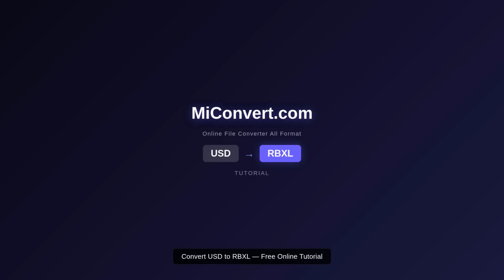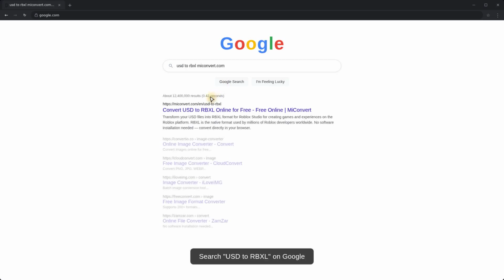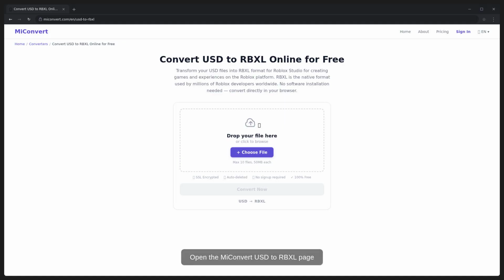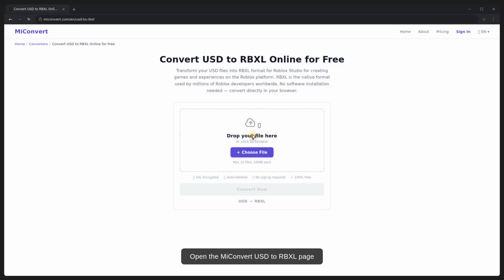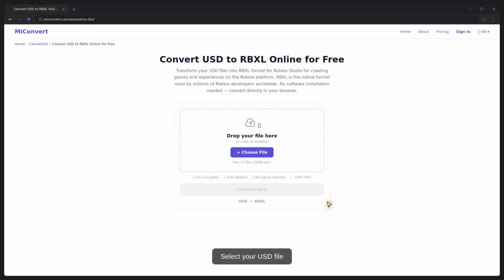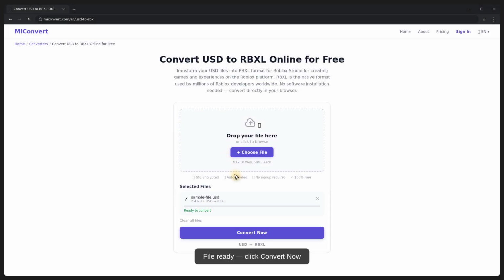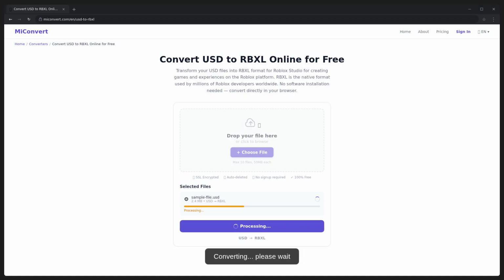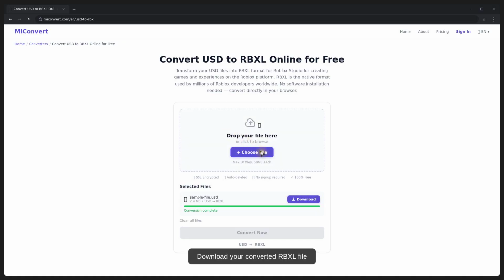Convert USD File Extension to RBXL (No Software Needed)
Learn how to change USD to RBXL online incredibly simply and quickly. This tool maintains 100% of your original file's quality.

⏳ Timestamps:
0:00 - Why convert USD to RBXL?
0:06 - Searching for the tool on your browser
0:14 - Entering the main interface of MiConvert
0:20 - Selecting and uploading your USD file
0:28 - Clicking the Convert button
0:35 - Waiting for the system to process for a few seconds
0:41 - Downloading the complete RBXL format file
0:48 - Conclusion